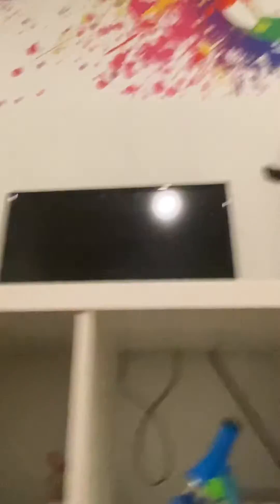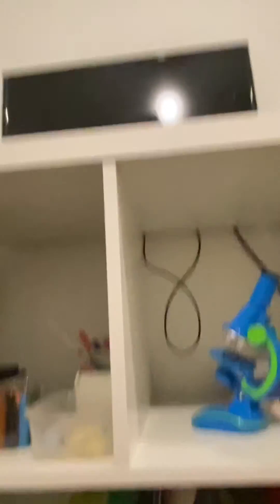Making a fort